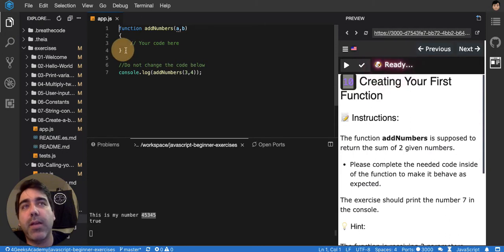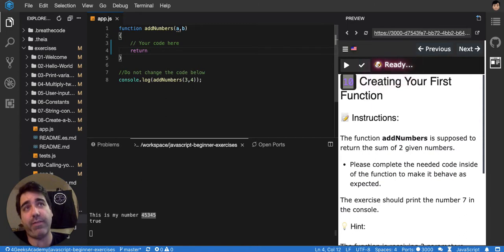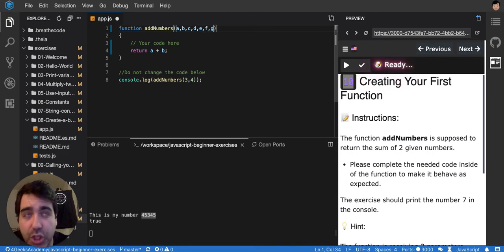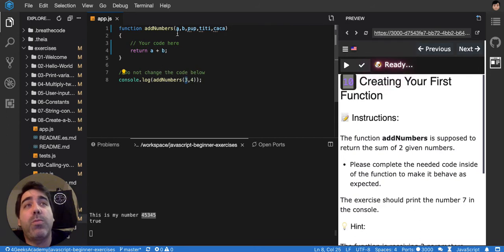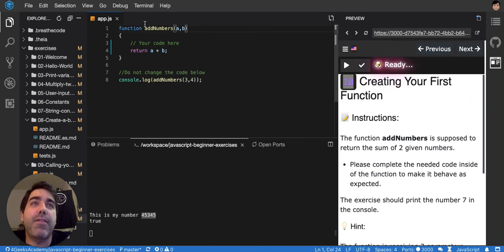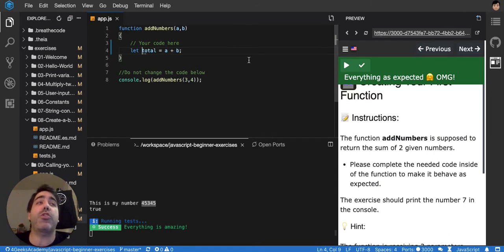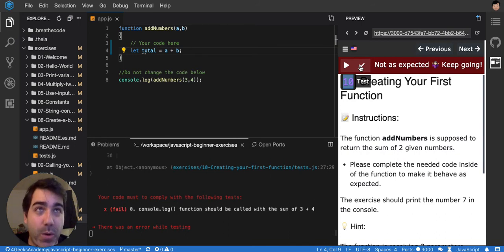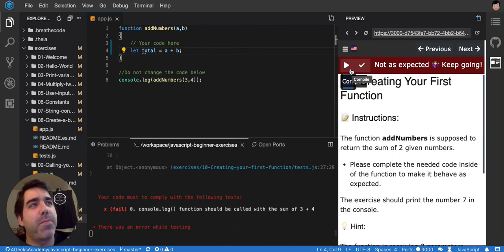10 What are functions explained - Javascript Beginner Exercises Tutorial Interactive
What is a function in Javascript? How to create a function.